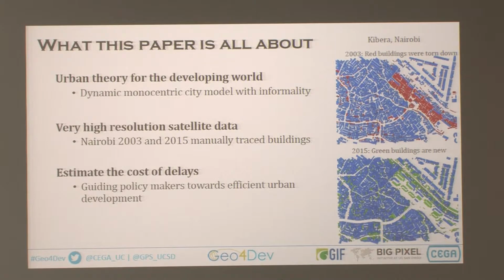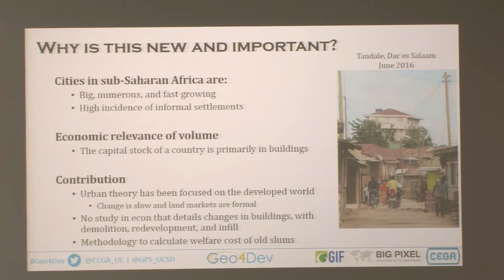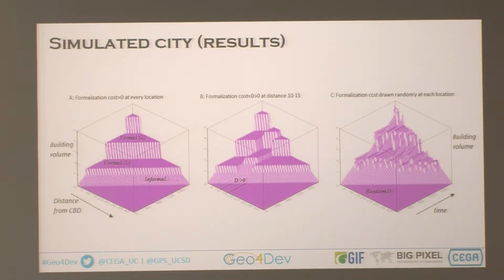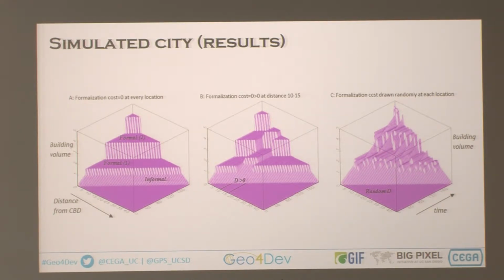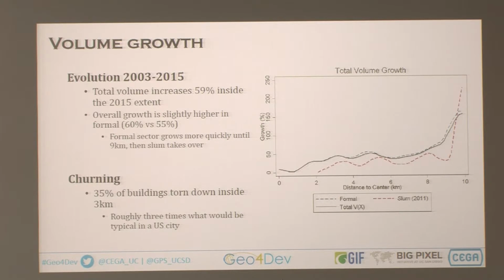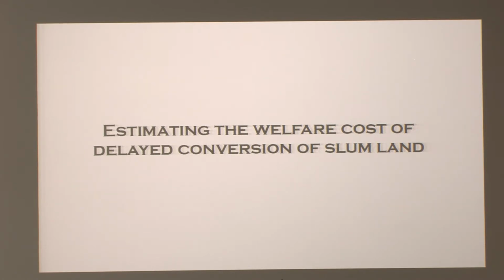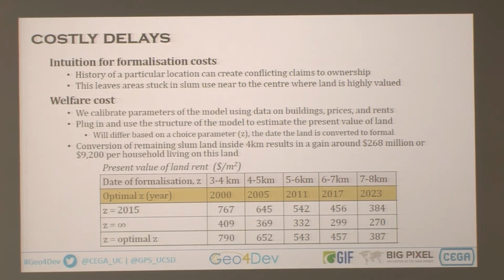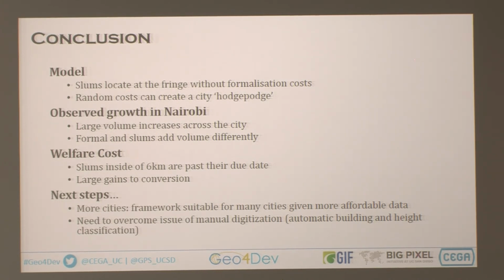Geo4Dev 2017 Conference: Tanner Regan, London School of Economics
This video features Tanner Regan, London School of Economics, presenting “Building the City: Urban Transition and Institutional Frictions.”

This presentation was part of Geo4Dev—Geospatial Analysis for International Development—a two-day symposium and workshop held on September 6-7, 2017 at the University of California, Berkeley.

Geo4Dev focused on the application of remote sensing and geospatial analysis to address issues of poverty, sustainable development, urbanization, climate change and economic growth in developing countries. The event aimed to expand the reach of remote sensing to faculty, graduate students, implementers, donors, and tech companies involved in research on international development.

Sponsors include the Center for Effective Global Action, or CEGA a research hub on global development; The UC San Diego Big Pixel Initiative which is developing tools in computer vision, machine learning, GIS, remote sensing and crowd sourcing to address the world’s greatest challenges, at scale; and the Geospatial Innovation Facility, or GIF at UC Berkeley’s College of Natural Resources, which provides leadership and training across a broad array of integrated mapping technologies.

This video was produced by Social Science Matrix an interdisciplinary social science research center housed at UC Berkeley.